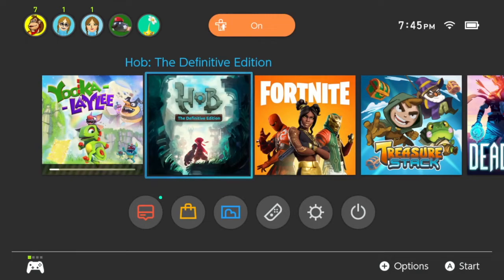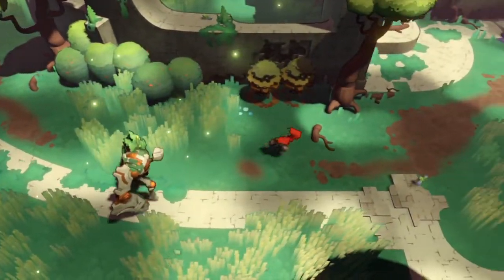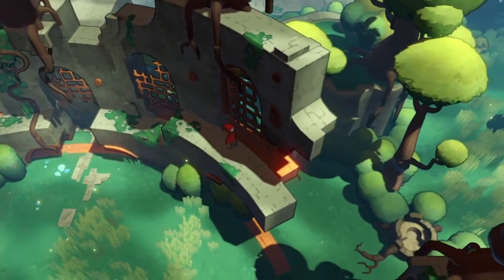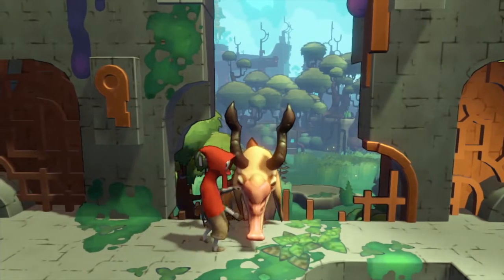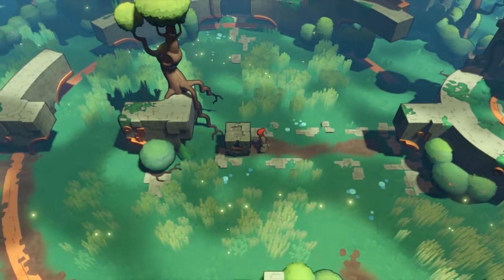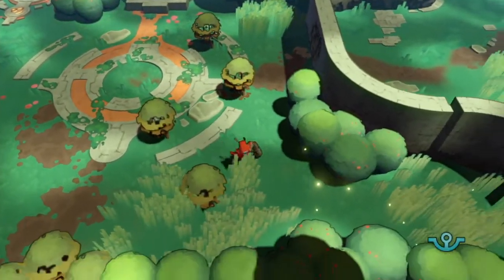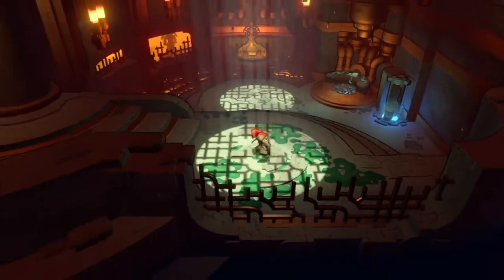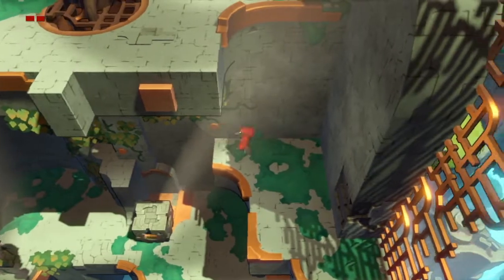Hob: The Definitive Edition | Nintendo Switch Preview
We've been provided early access to Hob: The Definitive Edition, out now.